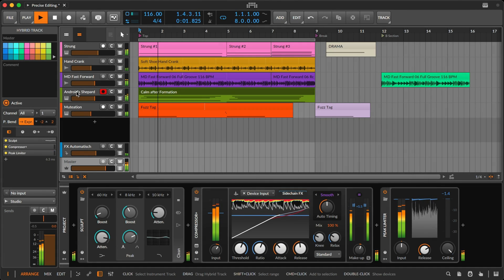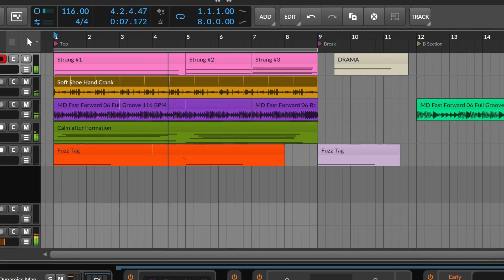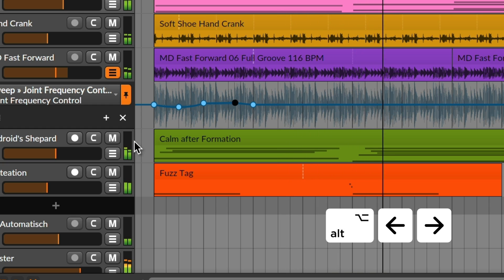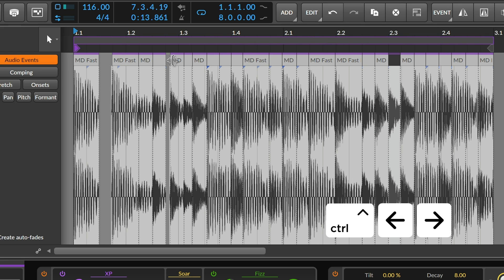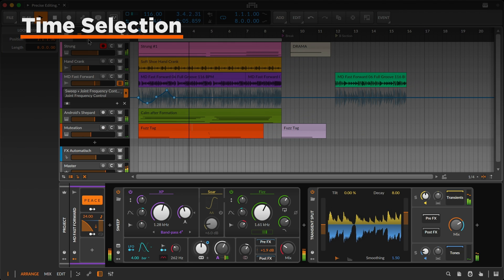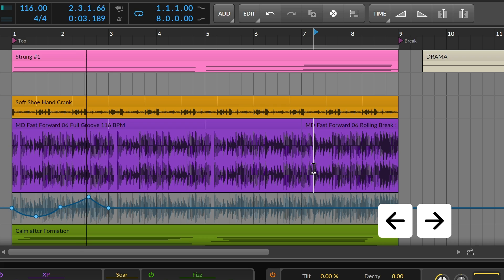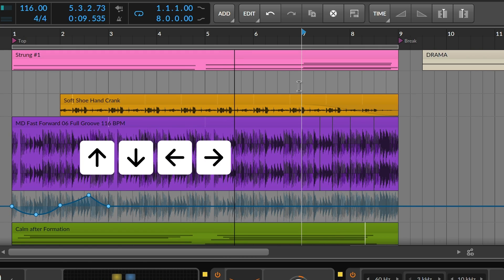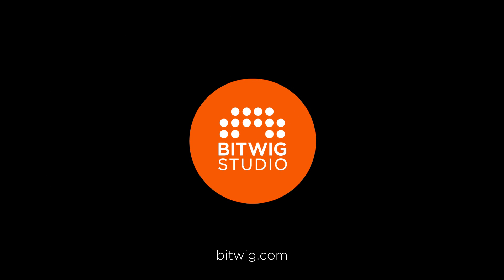Precision Editing in Bitwig Studio 5.2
Mouseless navigation is a breeze in Bitwig Studio 5.2. In this video, we show you how to use Bitwig’s default key commands and your arrow keys to jump between relevant points of interest throughout your project.

Contents:
0:00 Two concepts of Selection in Bitwig Studio
0:55 Object Selection and editing by keyboard commands
1:03 Arranger clips
1:42 Automation points
2:13 Note- and Audio events
3:40 Time Selection and editing by keyboard commands
3:48 Navigating to relevant points of interest
4:54 New functions: Set Object Start/End, Fade In/Out
5:20 Moving and growing Arranger Time Selection across tracks
5:42 Switching between Object and Time Selection